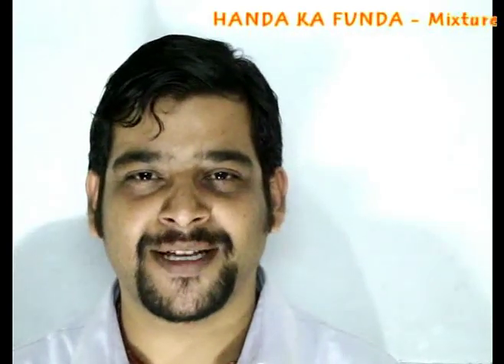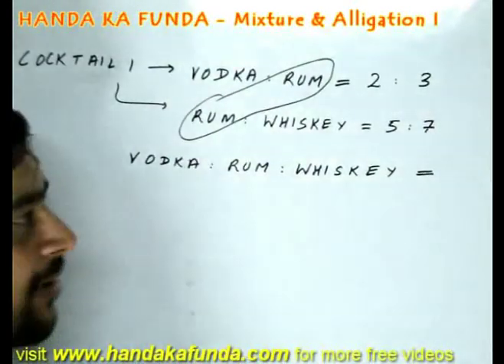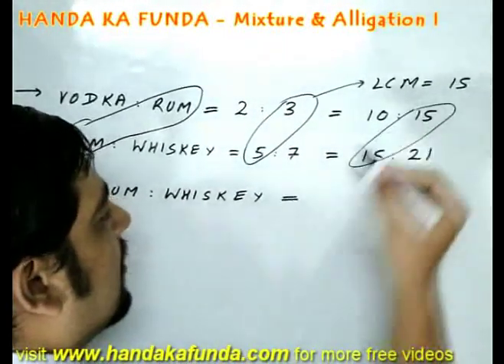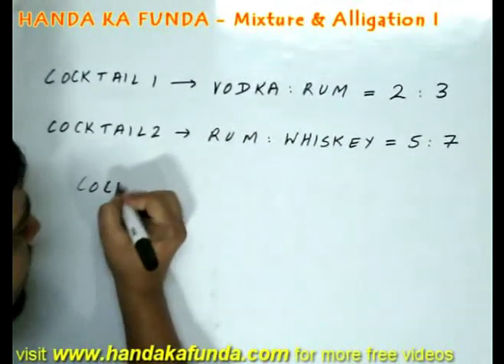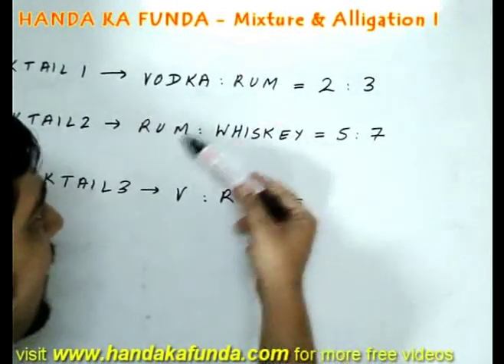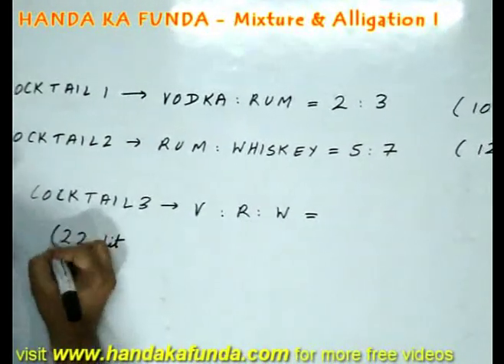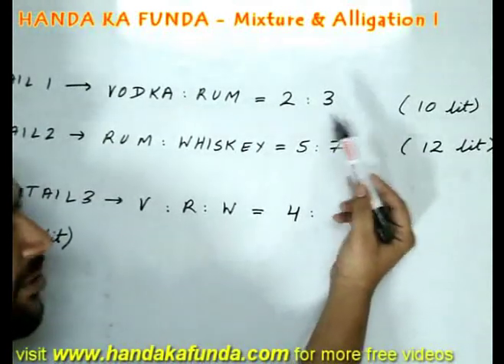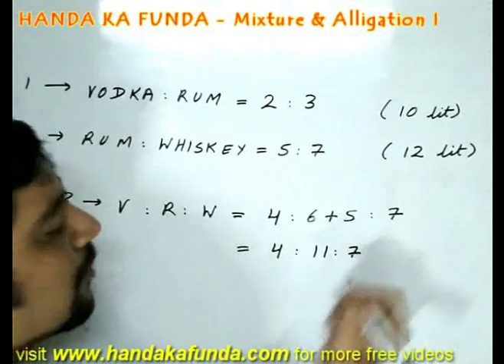Mixtures and Allegations Shortcuts (Part 1 of 2)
In this video, we understand the concept of mixtures in 2 different situations:

(i) Ratio of substances in a given mixture.
(ii) Ratio of substances after mixing two separate mixtures.